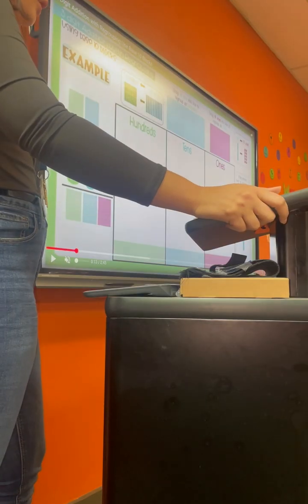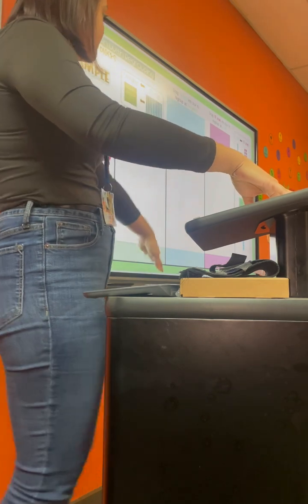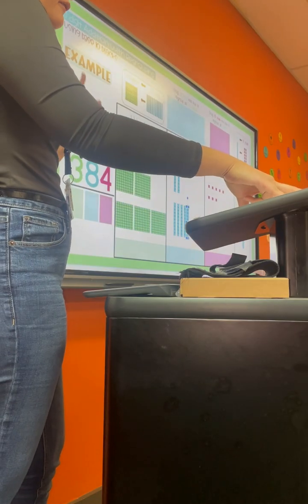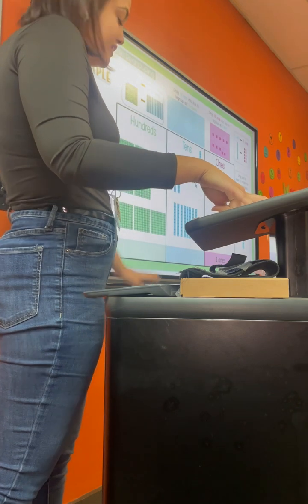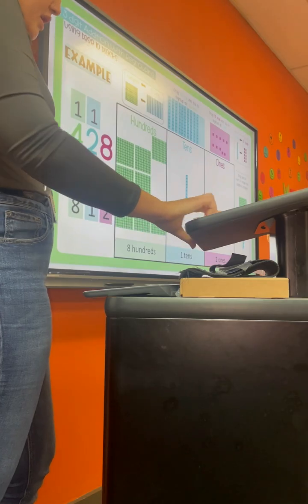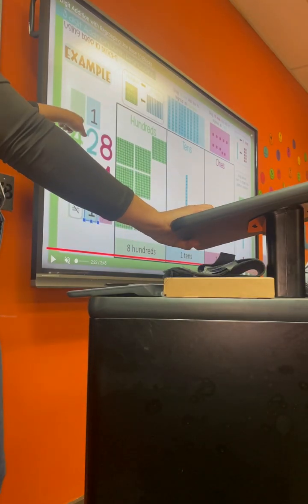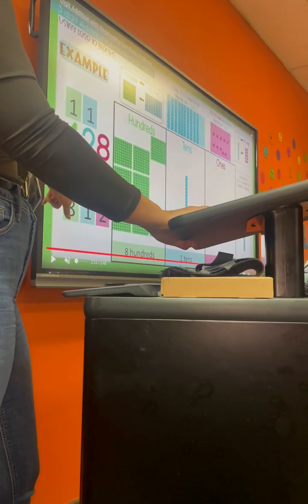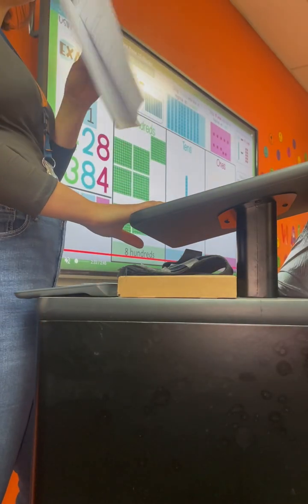Lesson 3 digit addition- place value/regrouping (Base-Ten-Blocks)